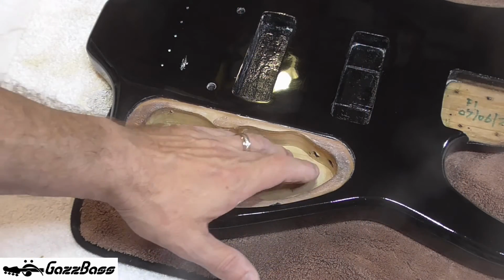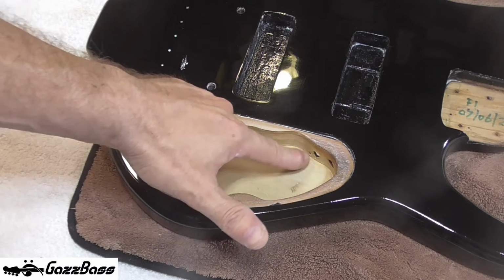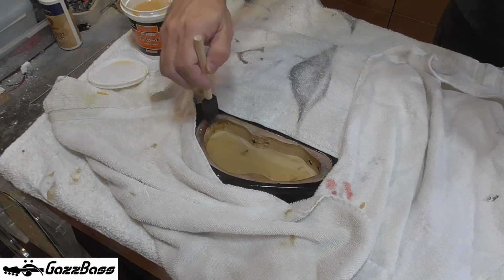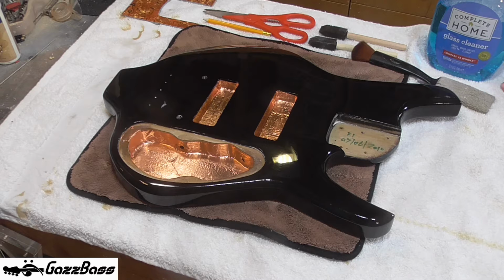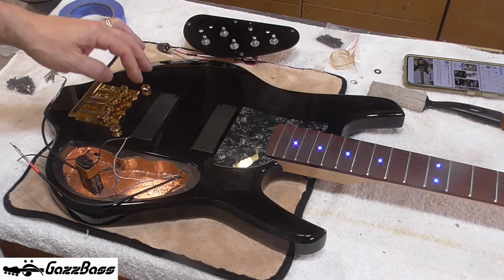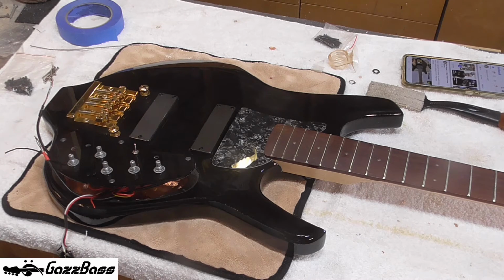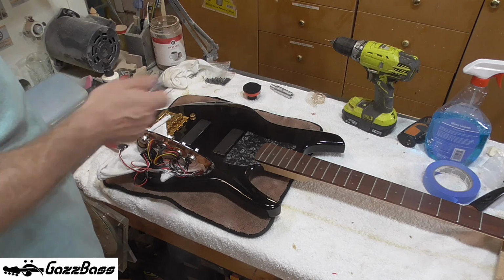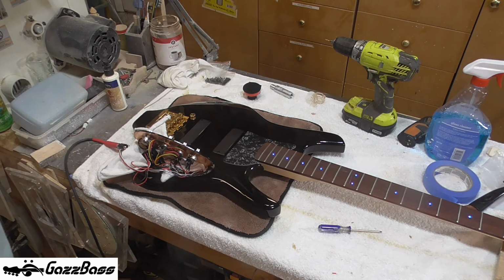Bass Guitar Build! Luthier's Lair - Gazzbass Falcon Series I "Bessie" Part 2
So, here is the second episode of the build concerning the Gazzbass Falcon Series I "Fossil" prototype revival!
This episode, "Bessie" gets a little more relicing (never know how to write that.. looks like re-licing), re-shielded and the electronics and neck are installed!